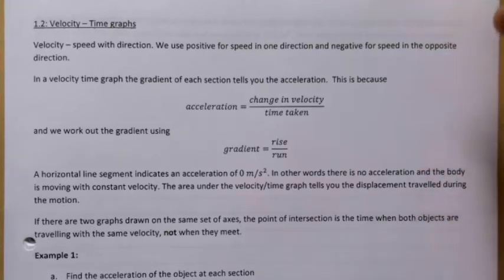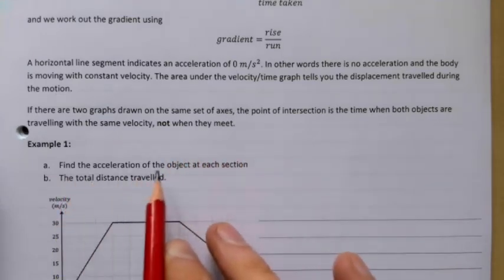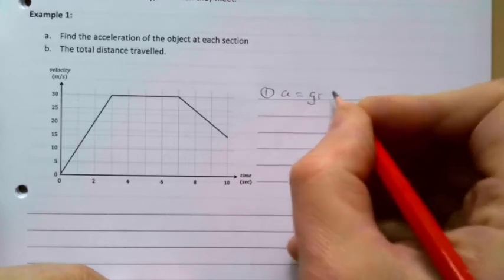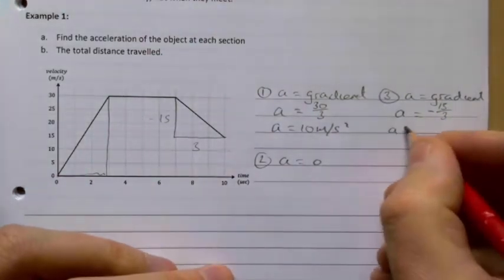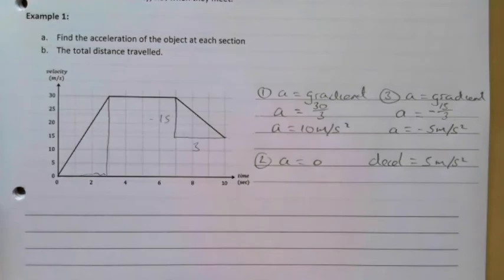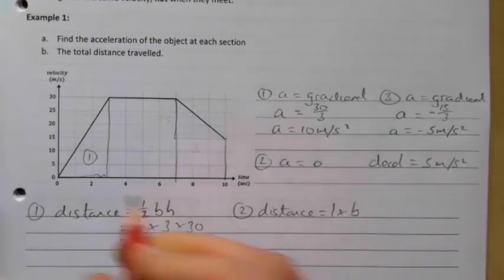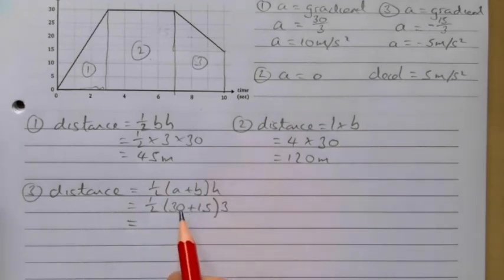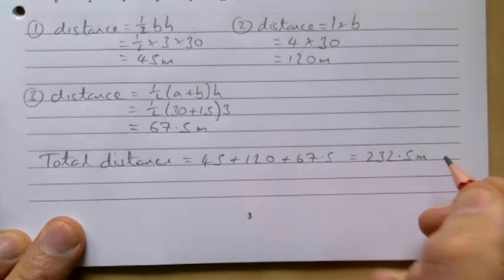CGS - GCSE Further Mech - Cpt 1 - b - 1.2 velocity time graphs eg1